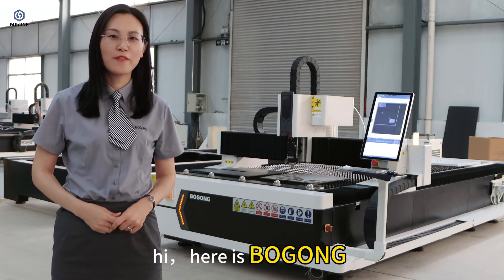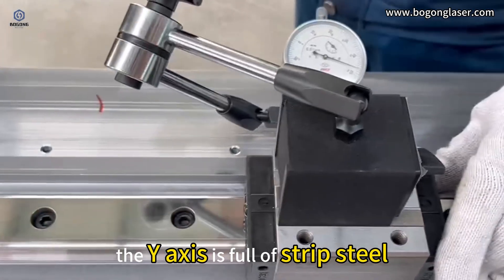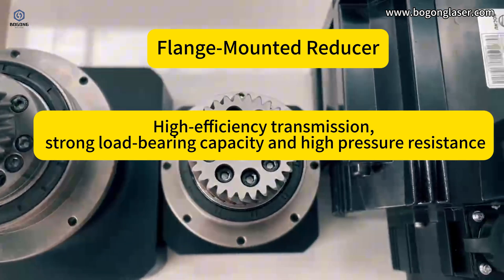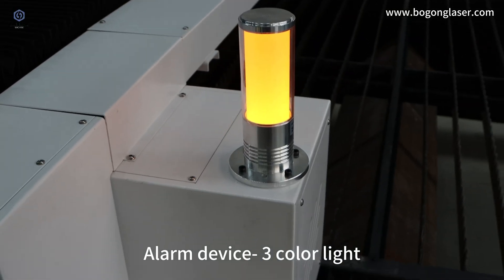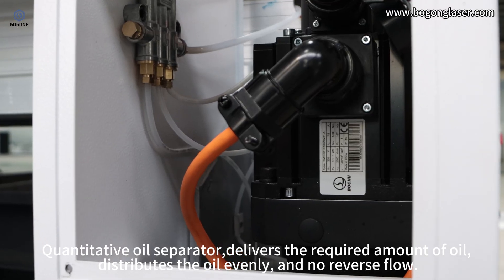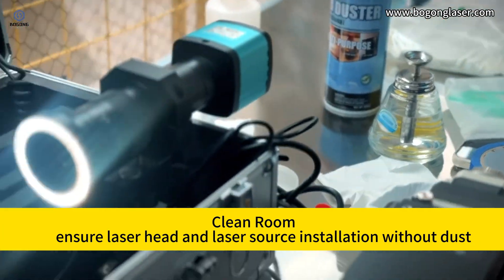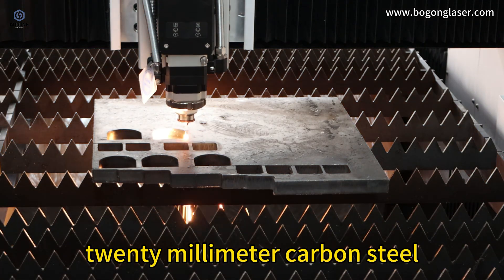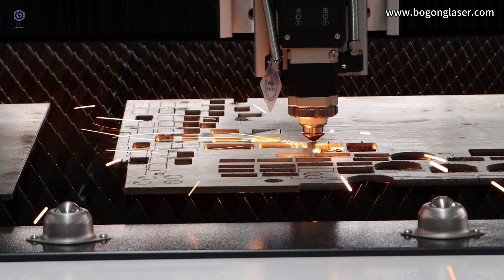See How This Laser Cutter Is Built Different From Others!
Learn about the new design of this fiber laser cutting machine from Bogong, featuring a plate welded body for super precision. The machine body stability is ensured through larger bearing parts. Ideal for METAL CUTTING applications, this machine offers enhanced durability.

If you want to get one fiber laser cutting machine for metal products or u need more information about BOGONG metal cutting machine, please email us to . or u can add me on whatsapp:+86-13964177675

Wechat id:bogongmachine